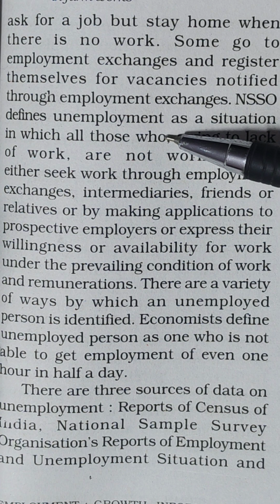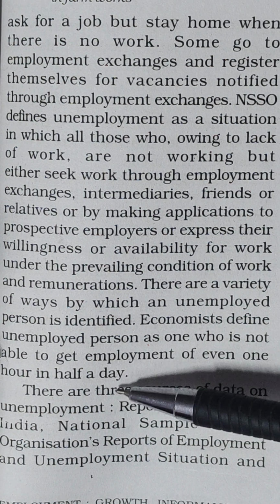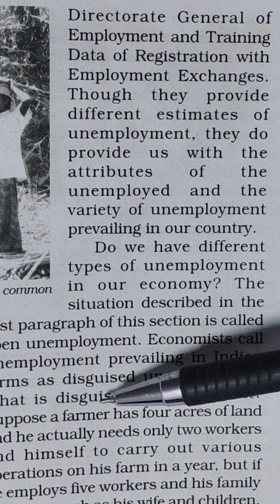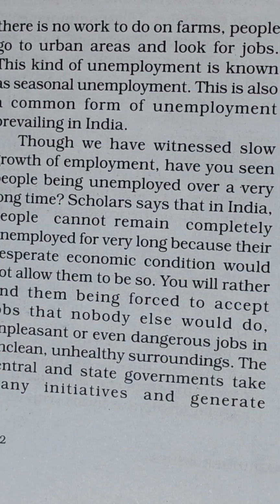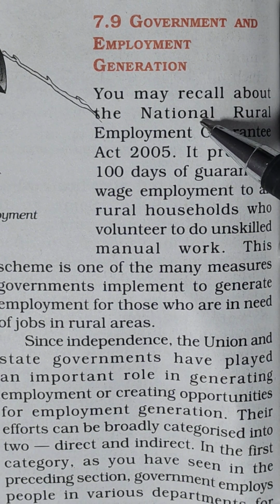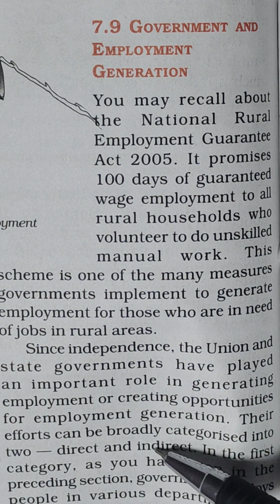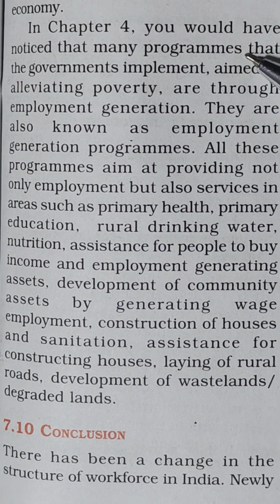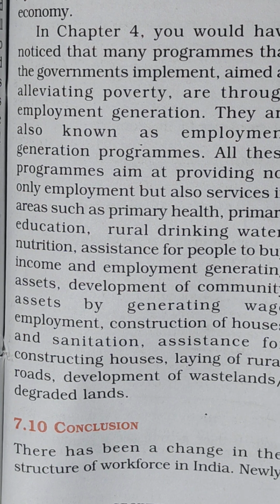Indian Economic Development Textbook class XI ch-7 : Unemployment